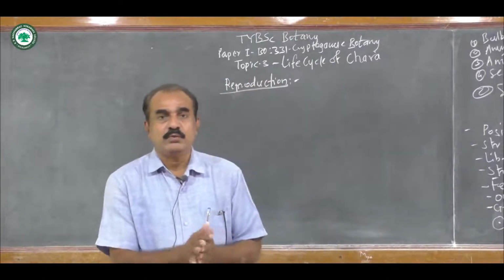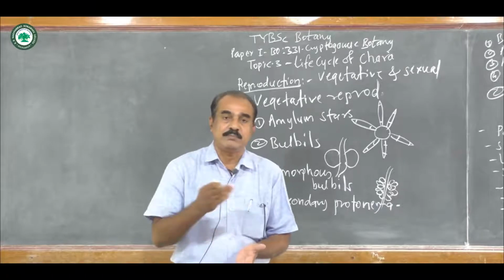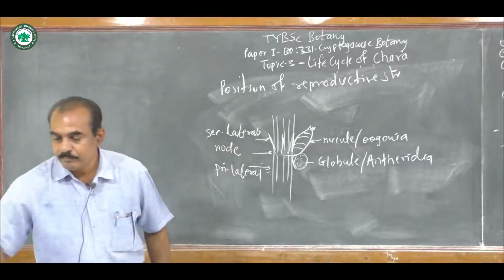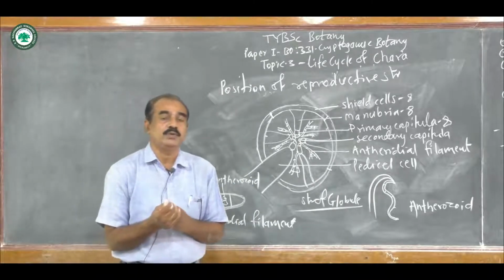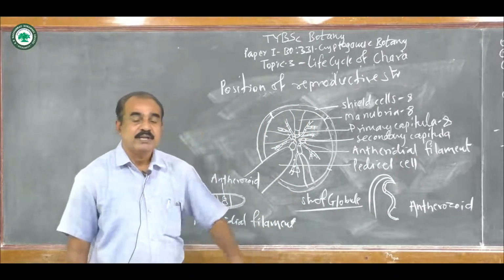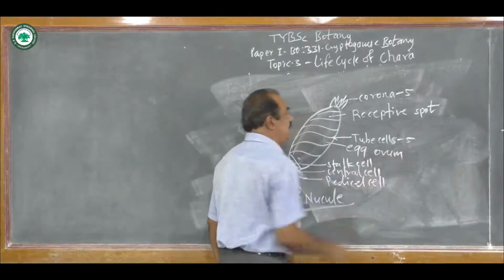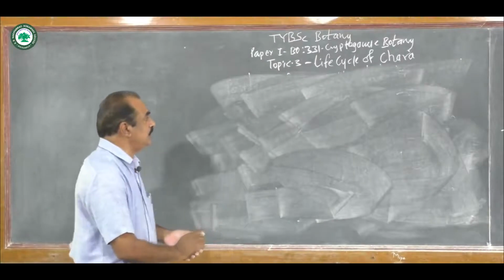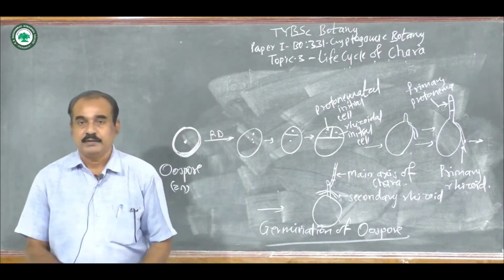T.Y.B.Sc.(Botany) || Topic: Lifecycle of Chara || By Prof. Mate H.T.